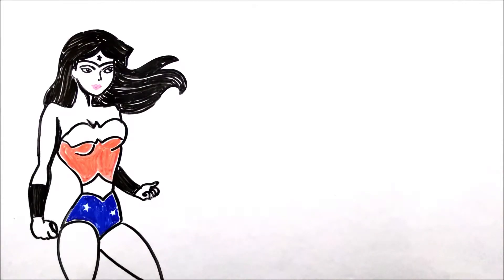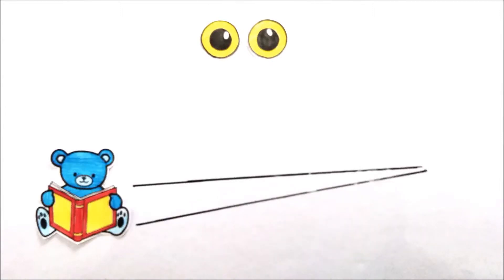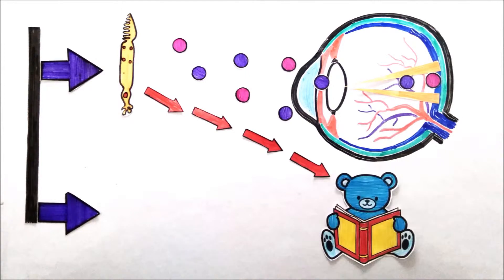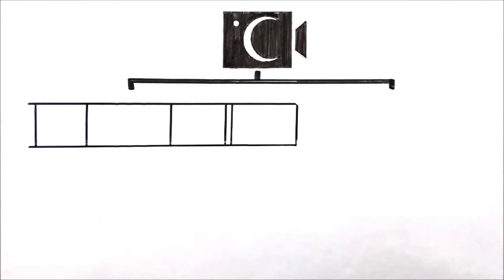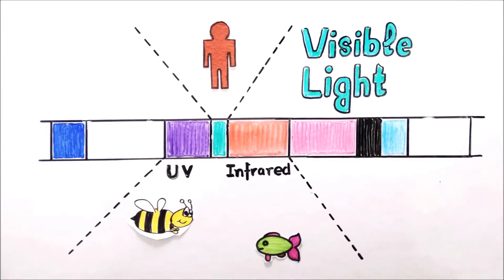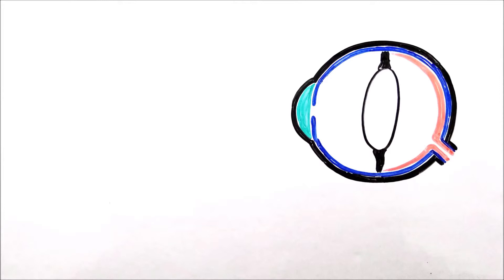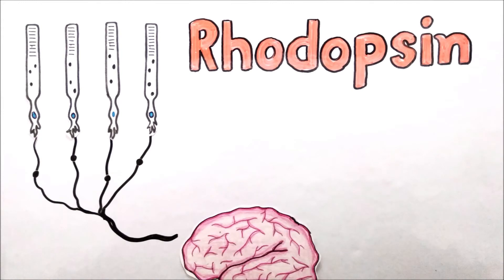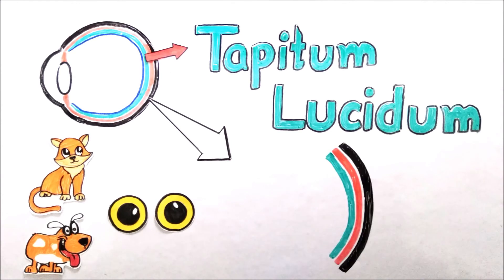How do Animals see in dark? How do we see things?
Vision is one of the greatest things which animals have got by evolution. In modern times, we humans have become so dependent on the vision that our other senses like the sense of smell and sense of hearing have gotten dull.

But have you ever wondered how this sense of vision works?
How do we see things?
How do your eyes work?
How the eyes see?

First of all, we have told about the mechanism behind the vision and how do you see things. But how do some animals see in the dark?
How does night vision in animal works?
How do animals see in the dark?
Why do animals see in the dark?
Which animals have night Vision?
Why do the eyes of animals glow in the night?
Glow in animal eyes

After that, we have delved about how do some animal see in the dark.

There are many reasons for it. We have categorized them in 2 categories.
One is the spectral range of light they can see.
And other is their eye structure.

Many animals can see UV and infrared range. For example, Bee can see UV and fish can see infrared.

You have already heard that animals don't see the world as we humans do. For example, the dog has only yellow and blue cones in their eyes while we humans have 5 types of cone. This means dogs are partially color blind. That is why they have such a good sense of hearing and smell.
Some animals for examples owls can turn their head up to 270 degrees while a human can see 180 degrees.

Discover many more interesting fatcs.